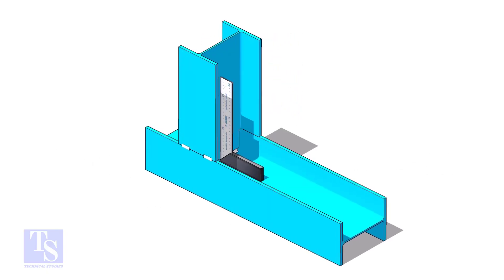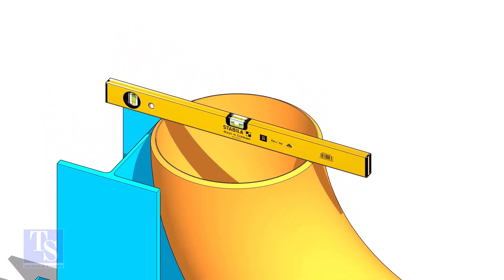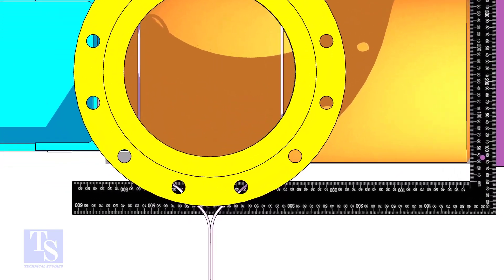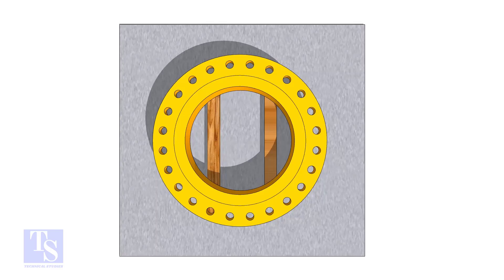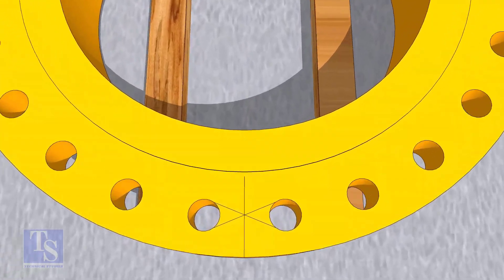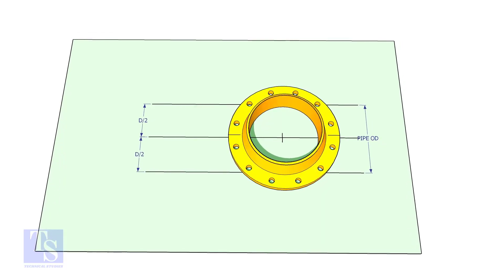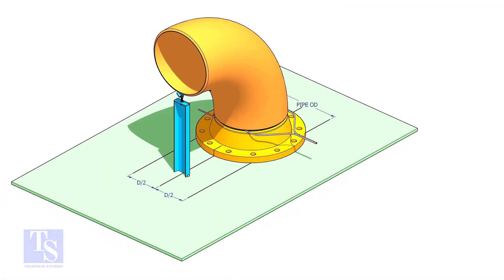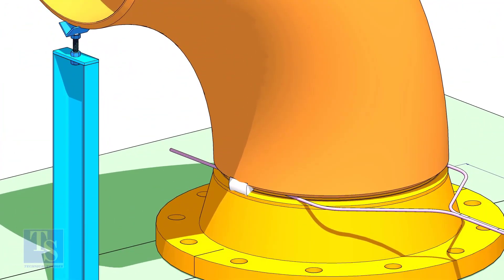How to fit-up a Weld-neck Flange on a 90 degree Elbow.